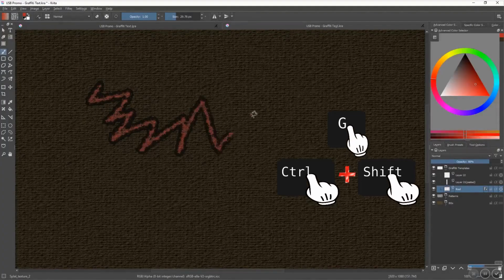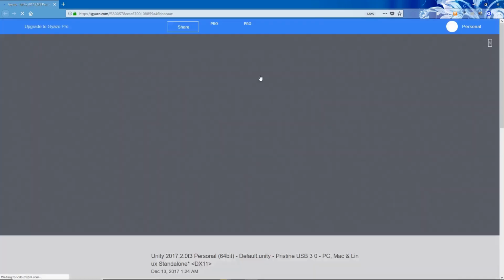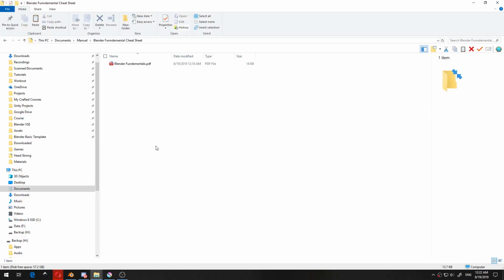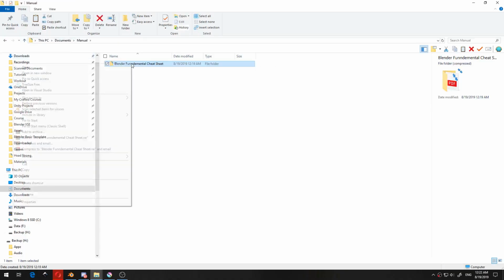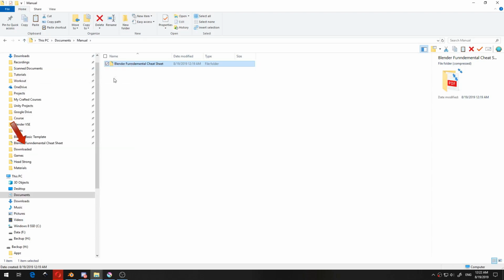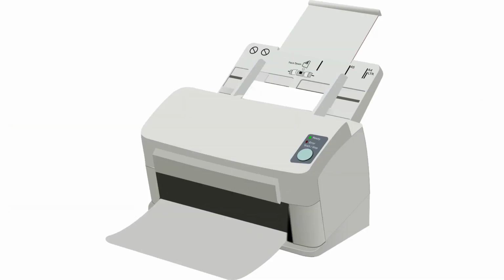How to make an Egyptian Pottery In Blender - P2: How to use this course?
Hey you..
Ever wanted to model  your own pottery in Blender3D.?

But… Are these painful roadblocks scaring you away?
❌   Crazy  Youtube Rabbit hole
❌  Absolute Noob?
❌   Don’t have the damn time?
❌   Bored..?

I know these are hard.
So.. I crafted this FREE 3D modeling series just for you

Fear not:

❌ No boring all-theory-school professor classes or “just learn by heart formula””  academic BS. 📚
❌ Not yet another narcissistic speed-video show off 💢. I am here to
Teach you, not to share stupid anime AMVs

✔️Beginner friendly, Joes To Pros
✔️Easy lessons, straight to the point
✔️Get Excited now. Because you can finally build your dream pottery, without the mind
    numbing trial and error

Don’t worry.

❗️lack time ⏰
❗️and  money 💸
❗️Or simply don’t know where to start … 😕?

Start here Risk-FREE. 👈🏼

Hey...what about  blender 2.8?
Unfortunately I recorded the lessons with 2.79. Because Evee wasn’t out back then

Don’t worry. I am working on an amazing update, and it's going to be an overhaul.

 Meanwhile
✔️Set back & Enjoy the old episodes free of charge. Yes.. on YouTube NOT Teachable - (but not     forever… so enjoy while it last)

✔️Don’t worry: Because the subject is non complex, the lessons are version agnostic. Follow along with any version of your choice (in the future or the past).